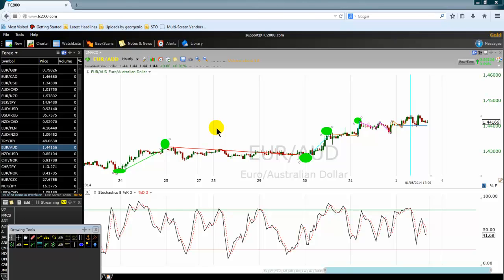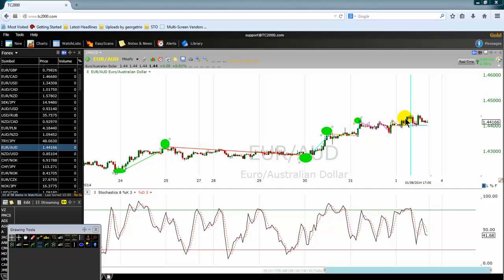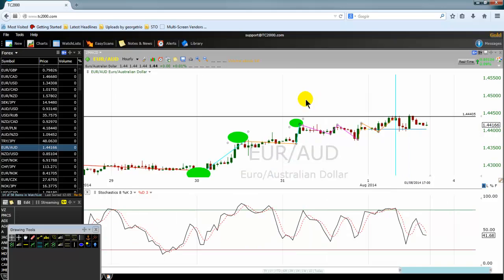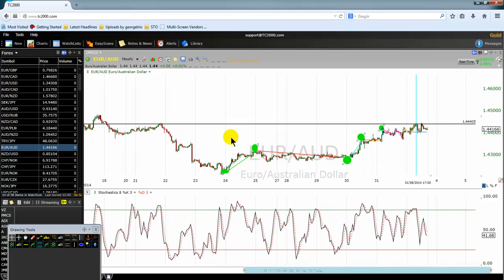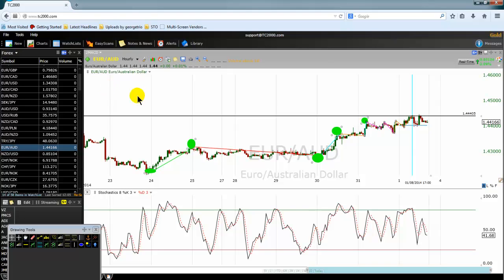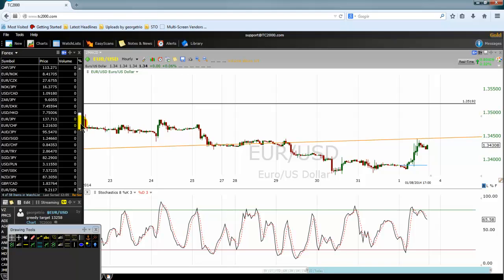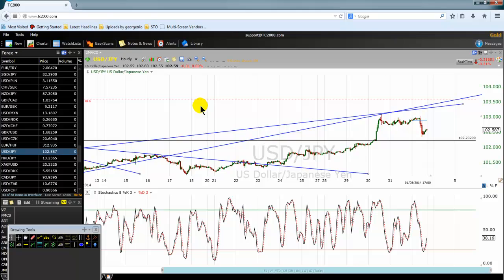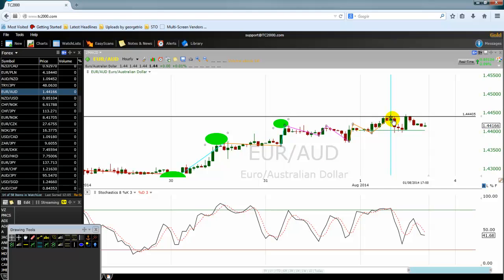How To Trade Economic News Using Elliott Wave Principle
This tutorial demonstrates to financial market traders how one can effectively apply the Elliott wave principle to forecast the outcome of major economic news such as the ISM, Non-Farm employment change or any other high impact news.  Learn more.